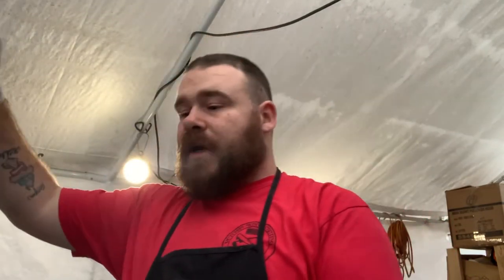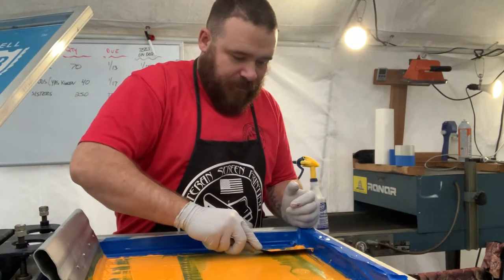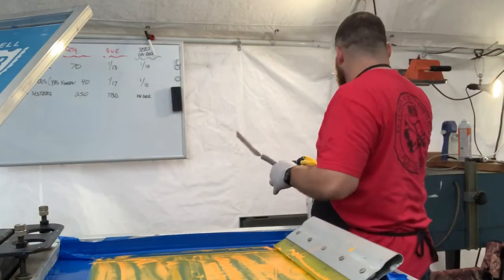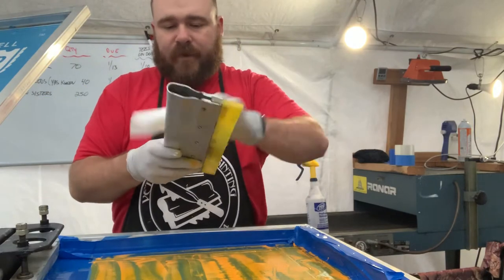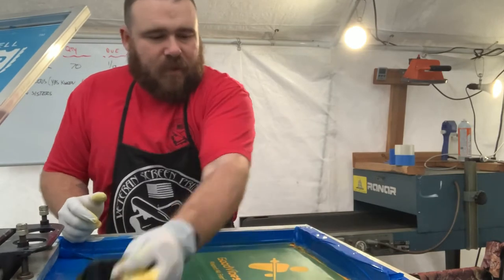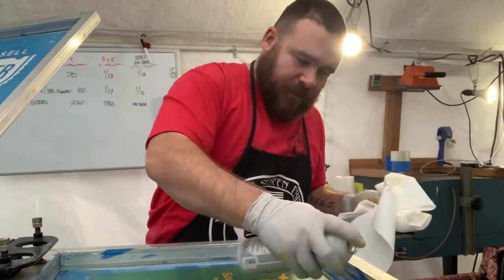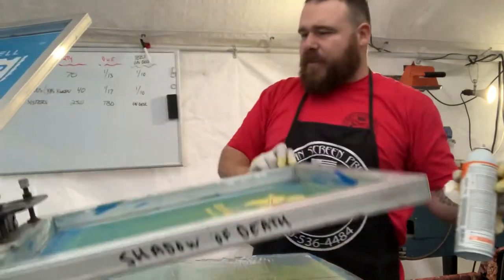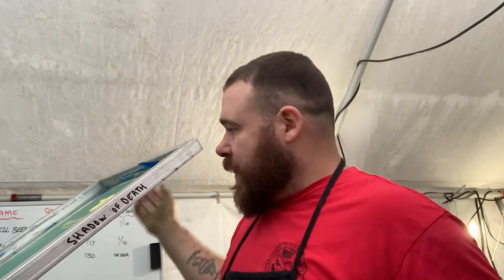How to clean a screen after screen printing.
This is how we clean our screens after screen printing and some of tricks we use to clean the screens.

20 x 24 160 Mesh Screen Printing Screens
13 x 19 Screen Printing Film 100pk
12x15.5 Poly Mailer